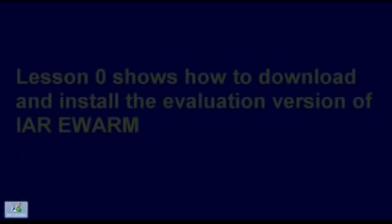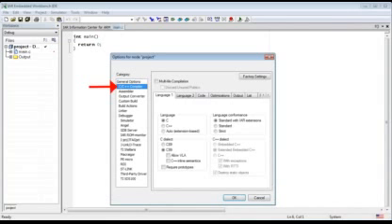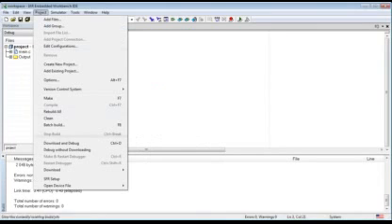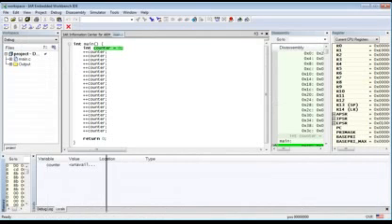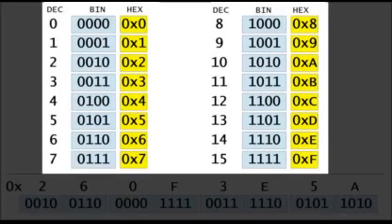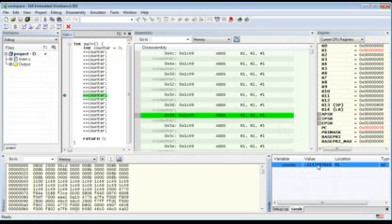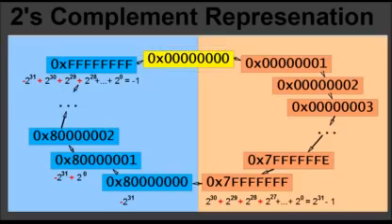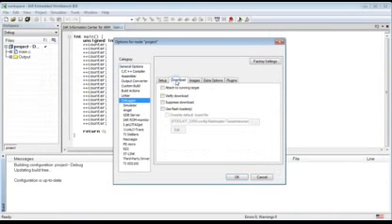Embedded Systems Programming Counting